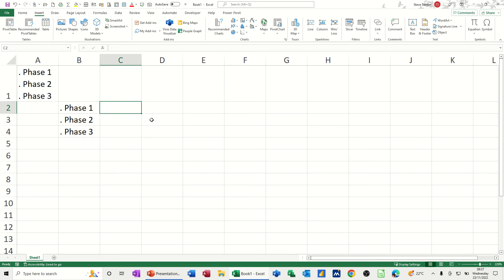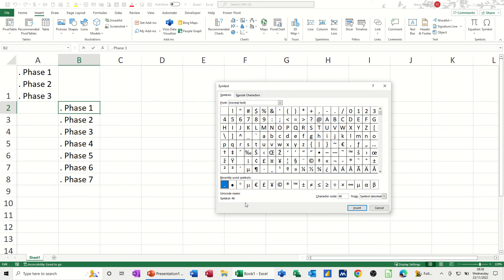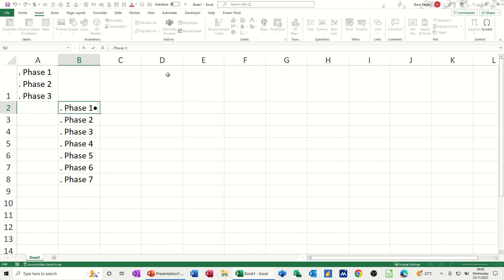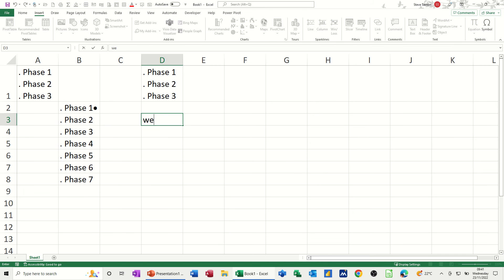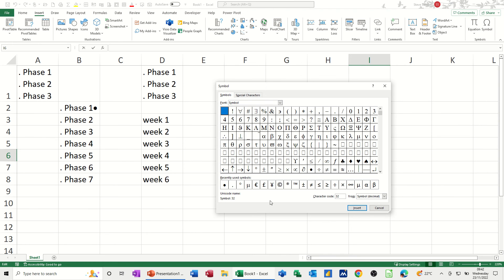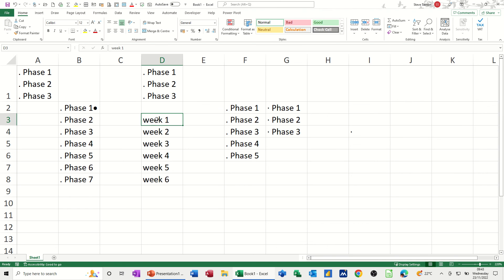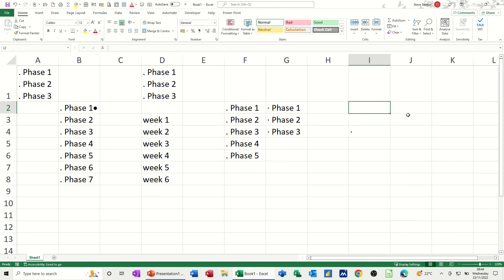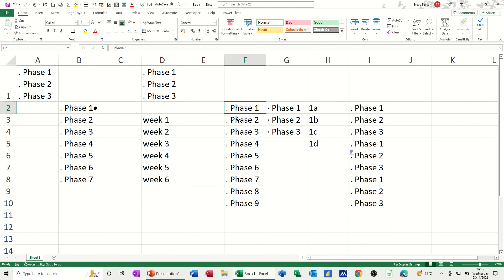How to create a bullet list in Microsoft Excel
This is a Microsoft Excel tutorial covering, how to create a bullet list. The tutor starts off by explaining how to insert a symbol to represent a bullet. The tutor then covers how to use the alt key and the number pad to retrieve the symbol. The tutor then adds a list to the custom list option. The final part of the tutorial covers how to wrap text with a key command. This is a Microsoft Excel tutorial. How to create a bullet list in Microsoft Excel. Bullet lists is Excel.